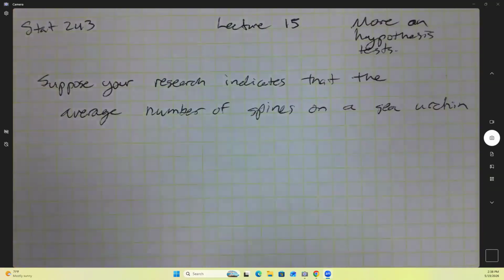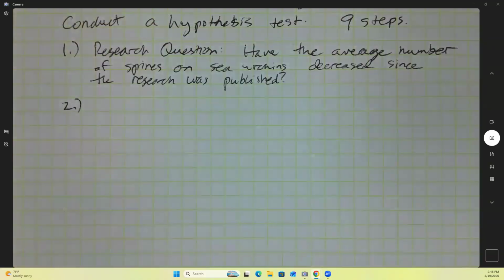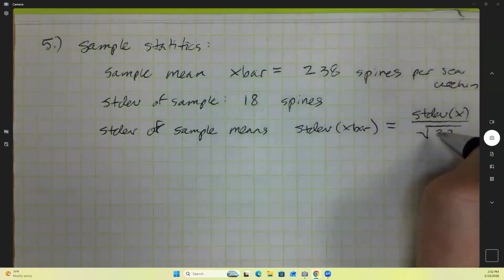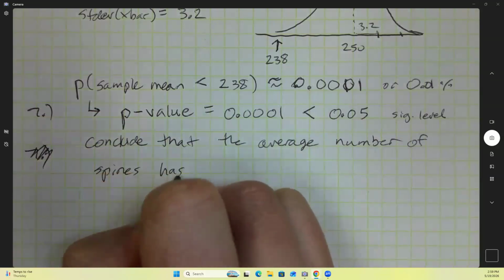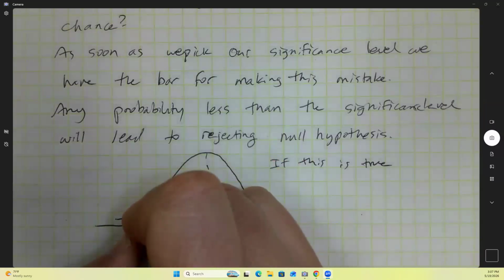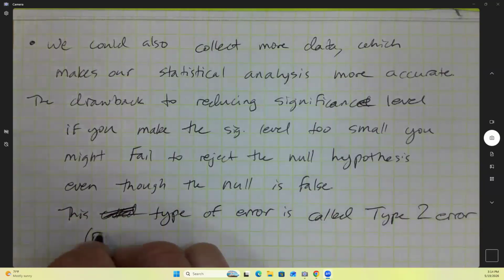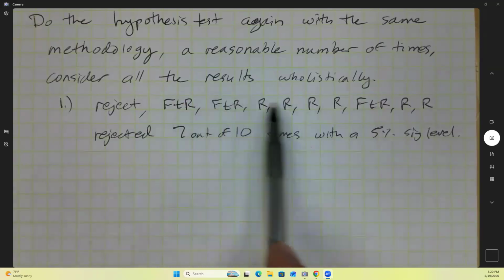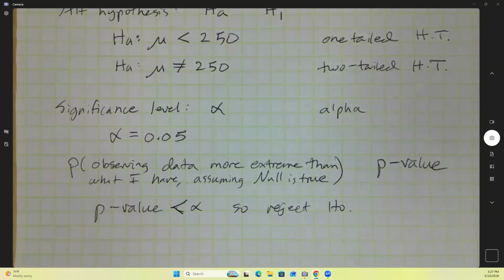Stat 243 Lecture 15 More Hypothesis Tests